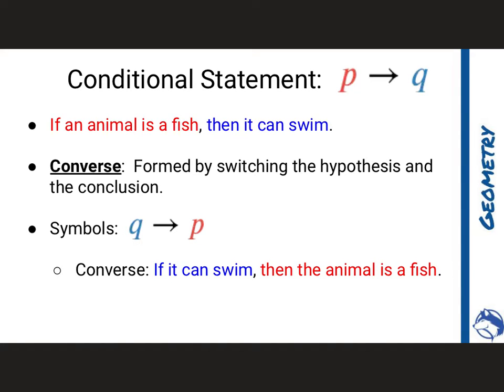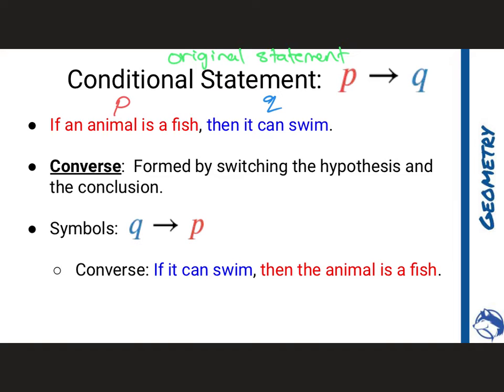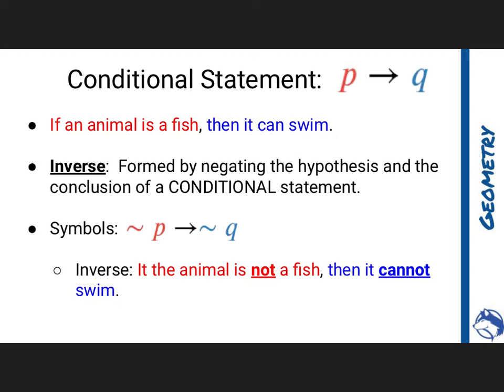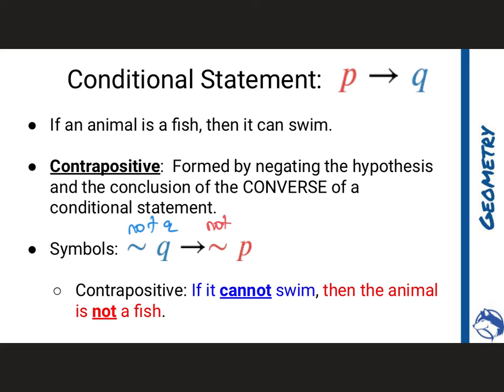G Section 2-2 Other Statements